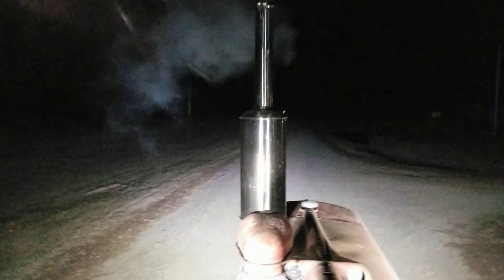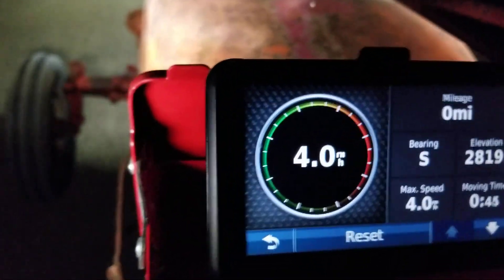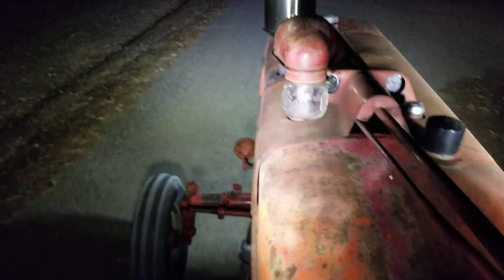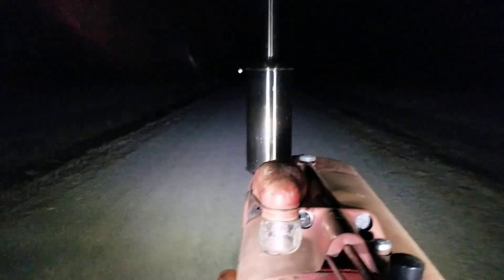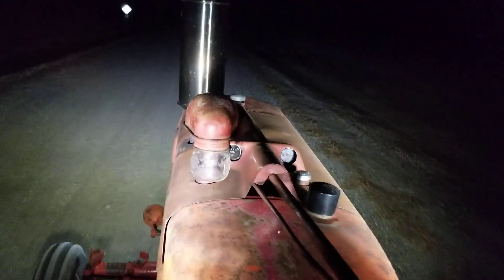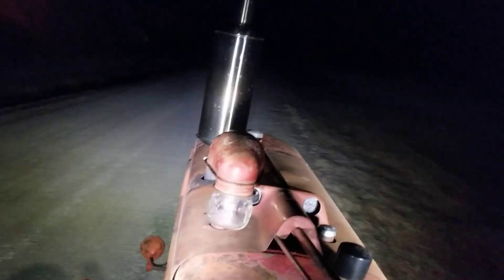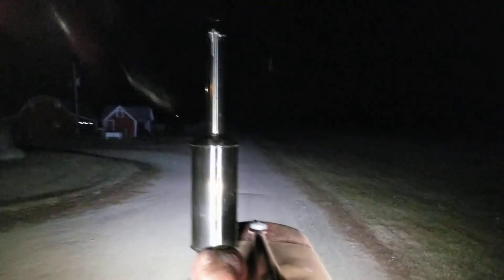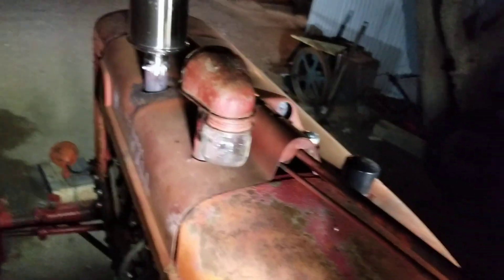Farmall M M&W 9-speed GPS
Using the GPS to show speed range in each gear. M&W made the gear set as a kit to upgrade several tractors, most popular was the Farmall M. It gives a low (normal factory) range and a high range in gears 1, 2, 3, and 4. The high range gears split the speeds between factory 4th gear and 5th road gear. I have 13.6x38 tires on mine, and here are the speed ranges:

With the 13.6x38 tires...

1st 1 to 3 mph
2nd 1.1 to 3.9
3rd 1.5 to 4.8
4th 1.8 to 5.9
5th 4 to 18

1st high 1.8 to 6.8
2nd high 2.5 to 9.3
3rd high 3.1 to 11
4th high 3.5 to 13
5th 4 to 18. Fifth gear does not change as it is a direct drive.